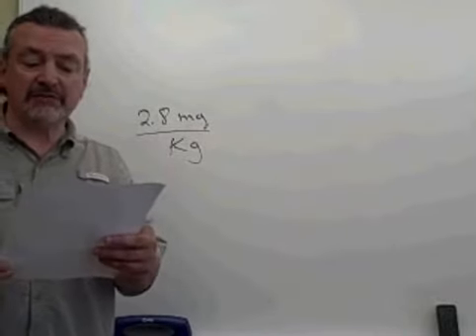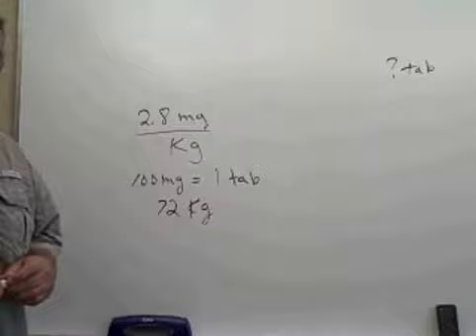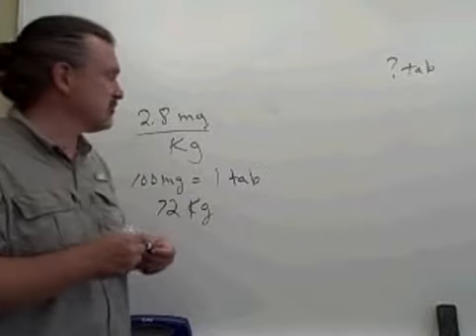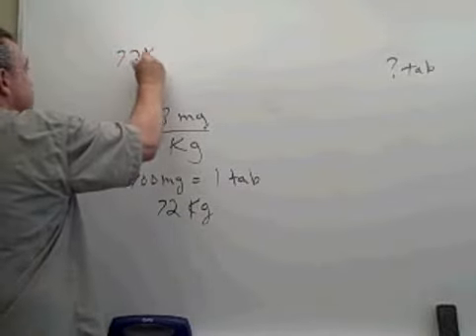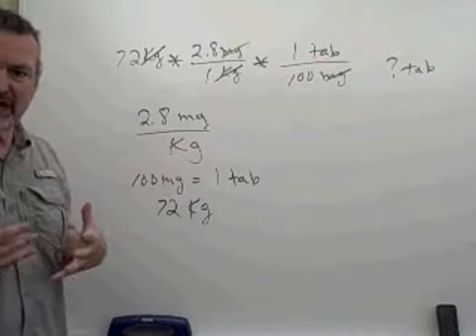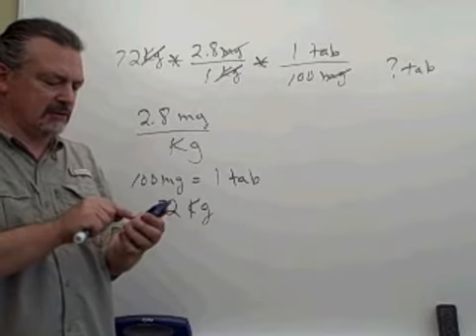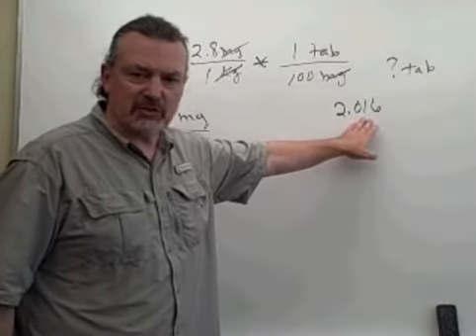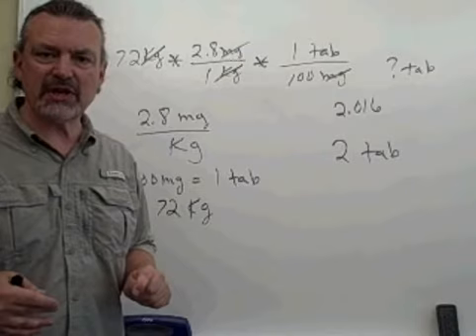Math 135 Ch. 6 BW#2.wmv